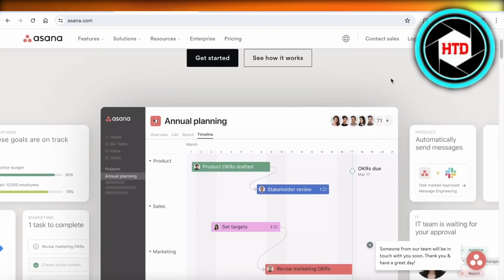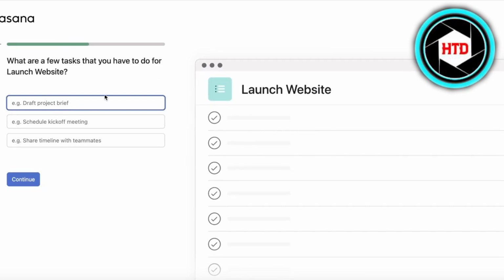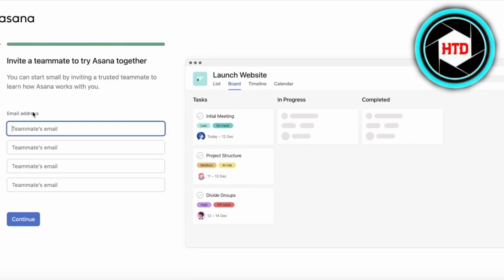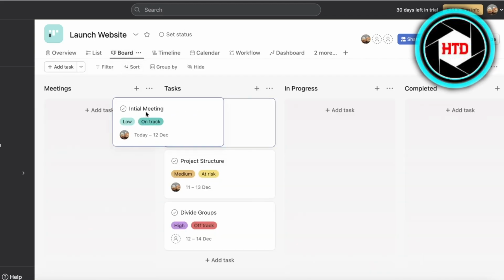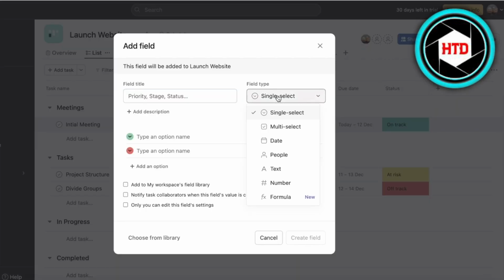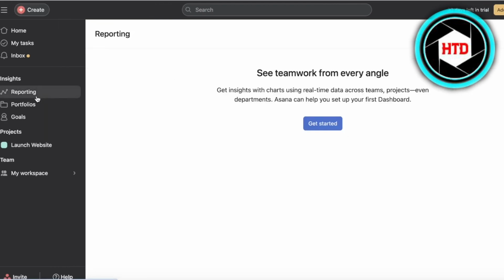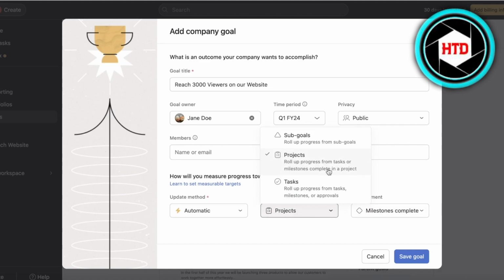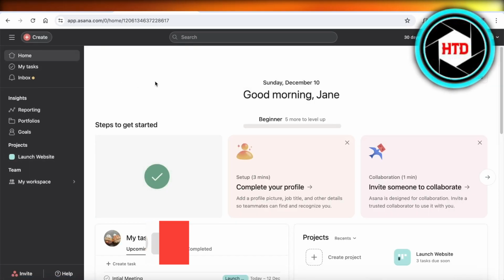How To Use Asana For Project Management (Asana Tutorial 2025)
Learn How To Use Asana For Project Management. This video will cover everything that you need to know and help you get started with this software.